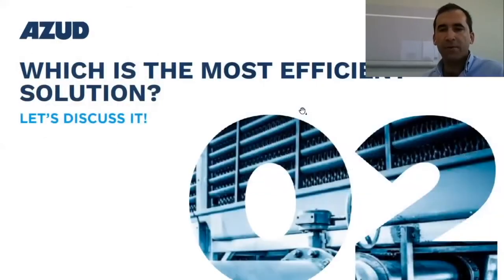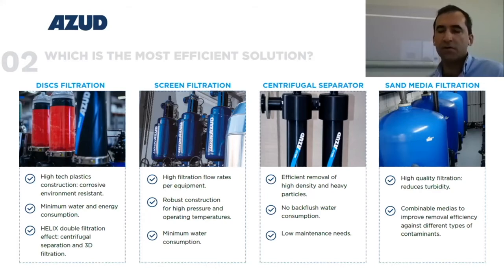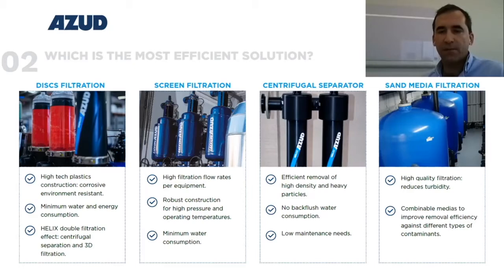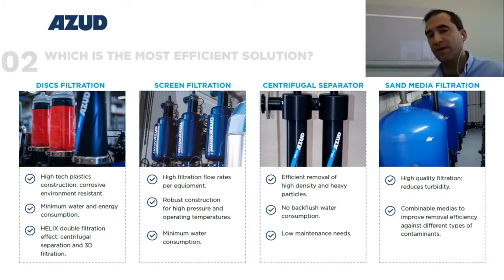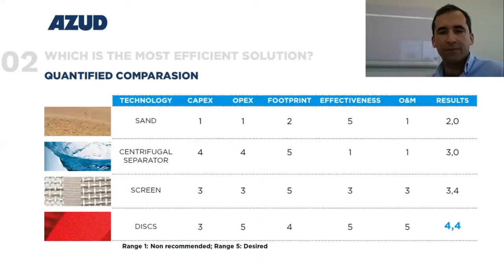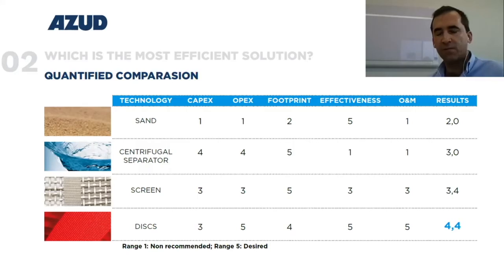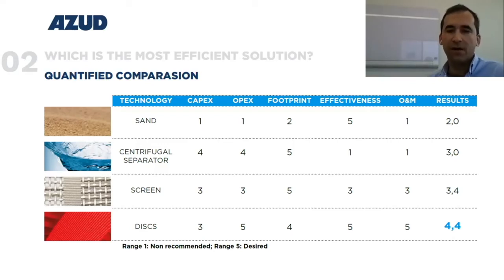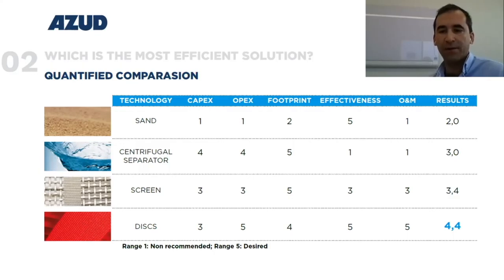How to choose the best filtration system for your cooling tower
In this video, we compare four different types of filtration technologies, contrasting the advantages, limitations, investment, effectiveness, and management of each one of them.